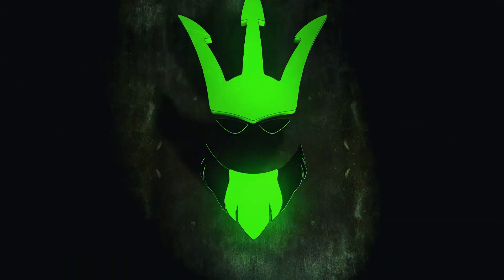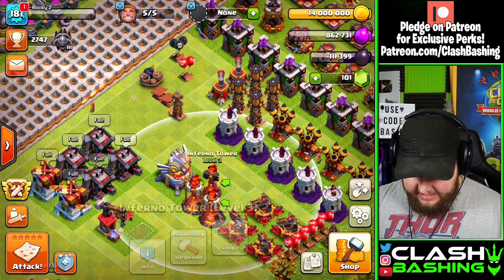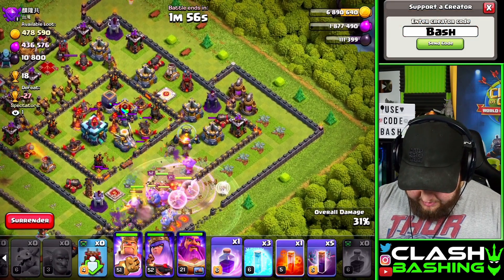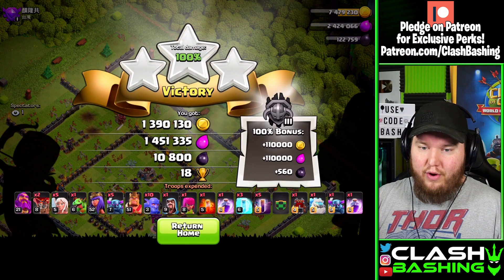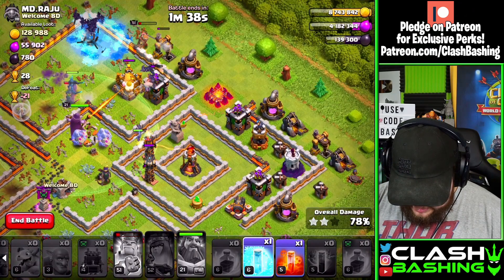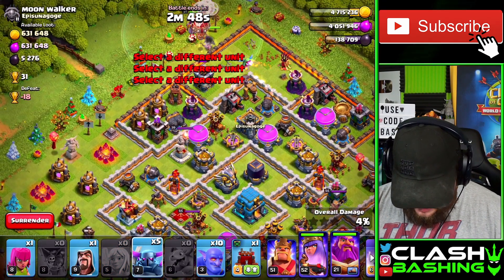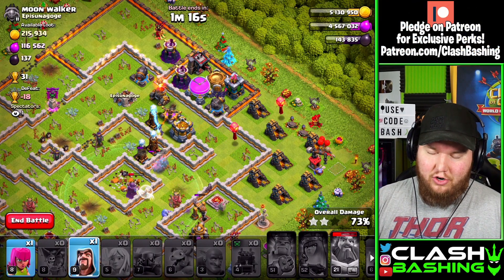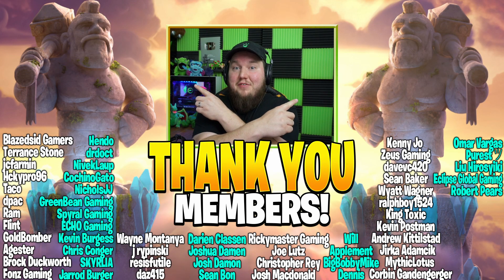One of the BIGGEST RAIDS I have EVER found with Pekka BoBat! (Clash of Clans)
One of the BIGGEST RAIDS I have EVER found with Pekka BoBat! | Clash Bashing!!

Save 15% on PRO Base Builds through Bogly by using Code BASH when placing your order

What's going on Clash Bashers?! Today we are going to be talking about Pekka BoBat at TH12. This is a very strong strategy that you should start learning ASAP!

0:00 What is Pekka BoBat
1:14 Upgrade PEKKAS
1:53 INSANE LOOT
4:47 Vs TH12
7:31 Practice vs Tougher 12